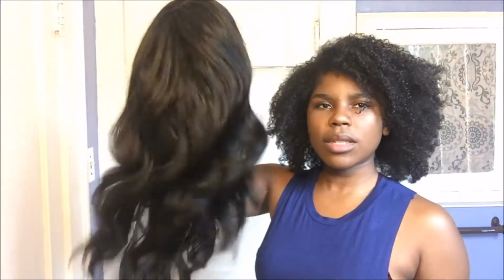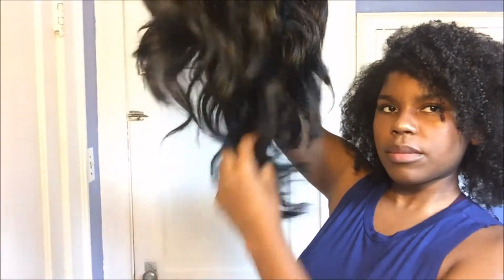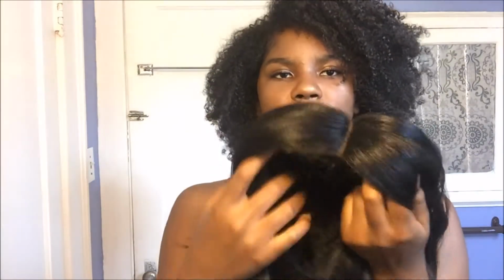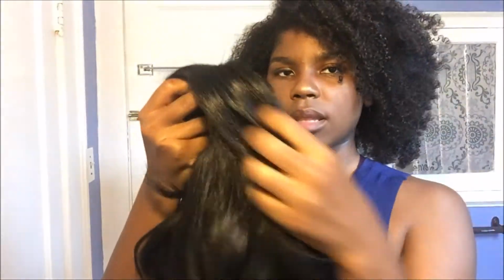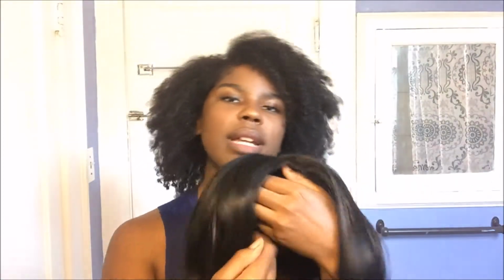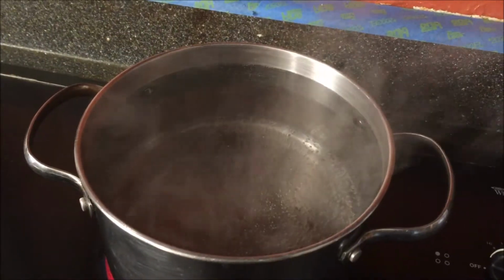How To Straighten Wavy/Curly Wigs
In today's video, I'm showing you all how to turn your curly or wavy synthetic wig straight by just using one, easy trick. This will save you a lot of time and product. Much love